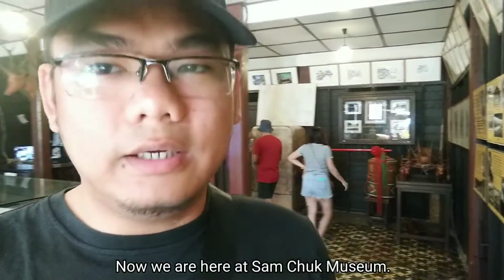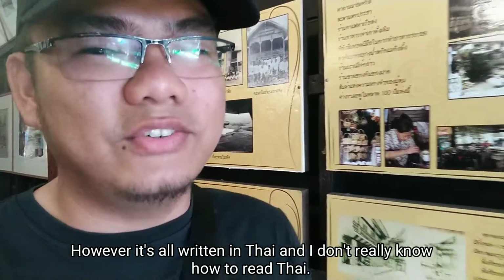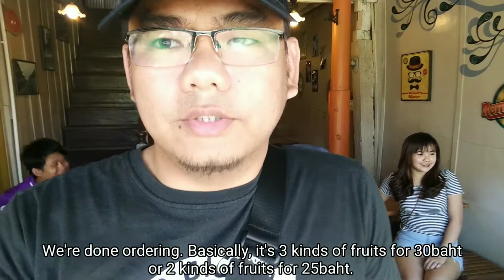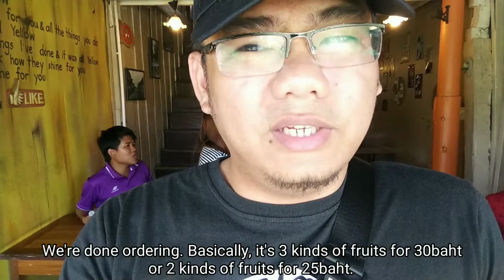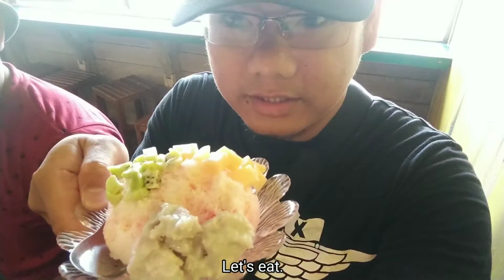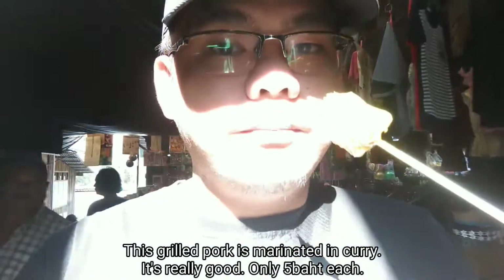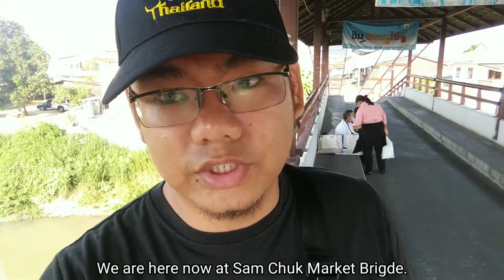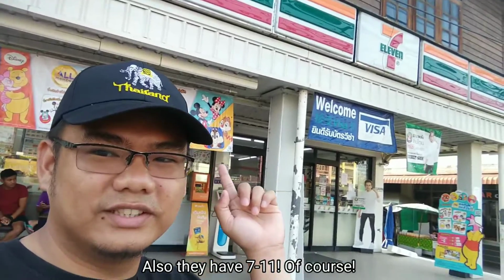Thailand's Hidden Gem: 100 years old Sam Chuk Market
Chinese community and old-fashioned market with wooden shophouses remain in Thai original style

This Chinese community and old-fashioned market, complete with wooden shop houses, has retained its authentic Thai style, dating from a century ago. Visitors can explore the traditional shops, including a photography store that continues to use a century-old camera, an herbal drugstore, or enjoy tasting local sweets and sipping old-fashioned local-style coffee by the river.